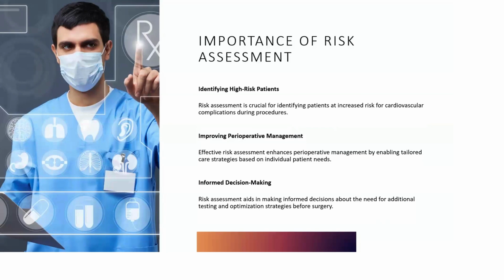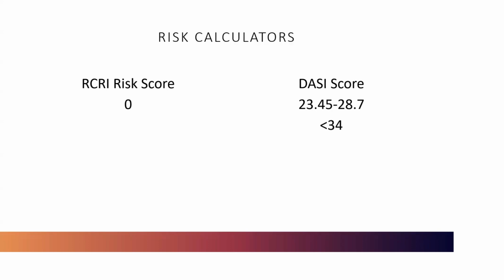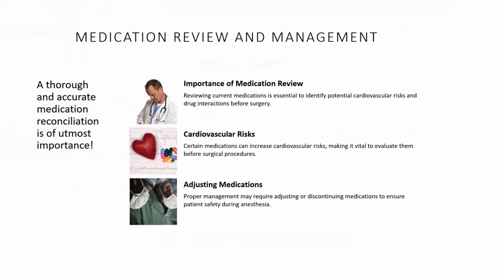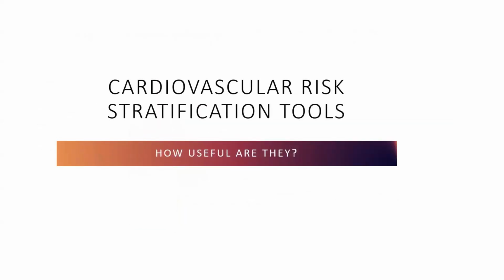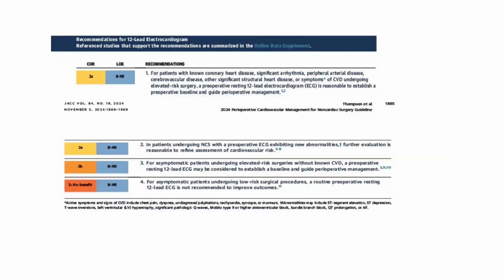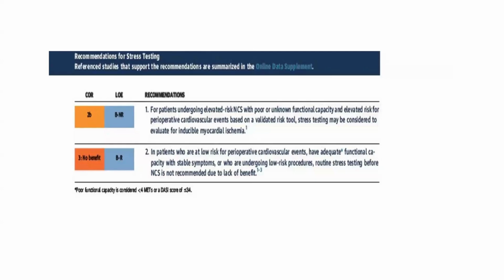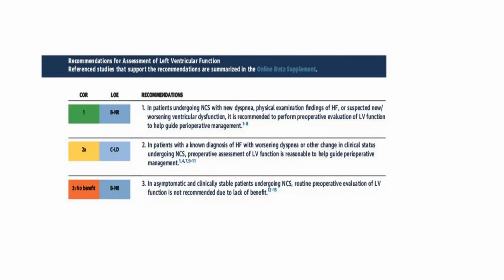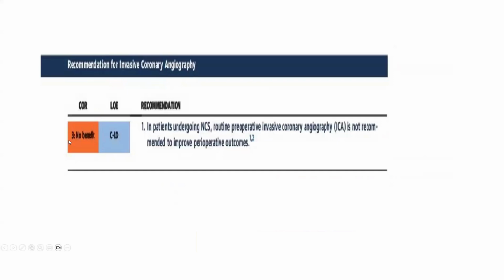Preoperative Cardiac Risk Evaluation and Screening EKGs - Phillip Duncan, MD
Pauley Heart Center CME Conference: CV Disease Medicine for Primary Care Providers

Phillip Duncan, MD, FACC
Assistant Professor of Medicine, VCU Health Pauley Heart Center